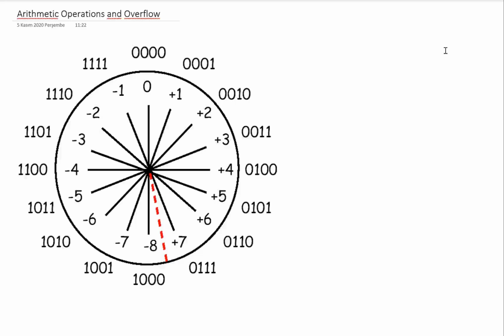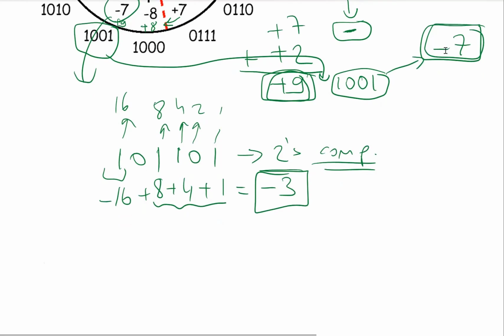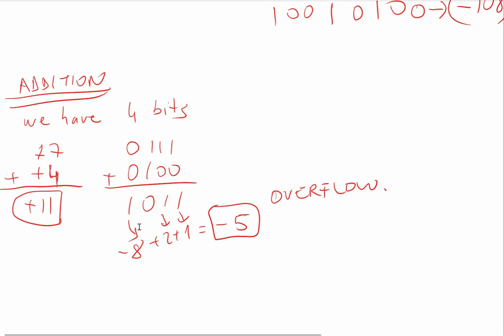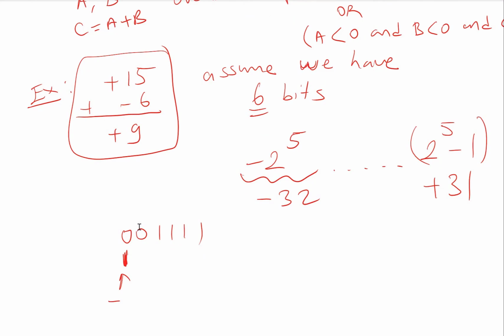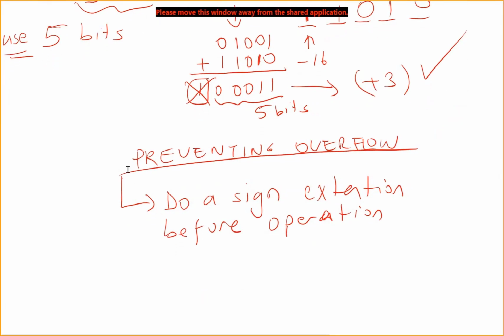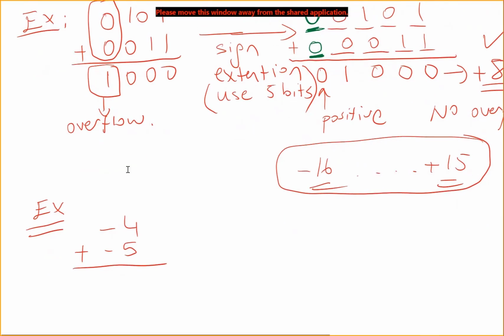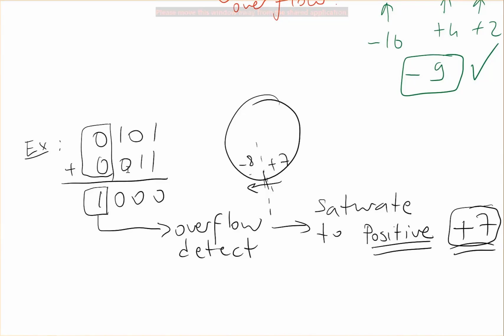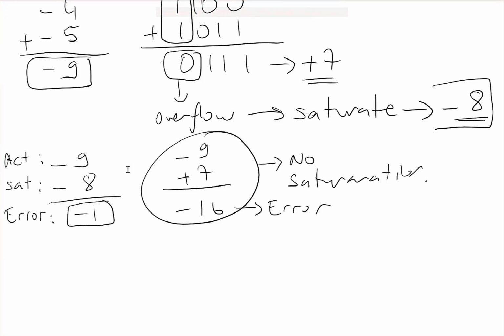Lec 3a: Overflow, Sign Extension and Saturation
Overflow in binary arithmetic
How to detect Overflow
Avoiding overflow: Sign Extension
Minimizing Overflow Error: Saturation